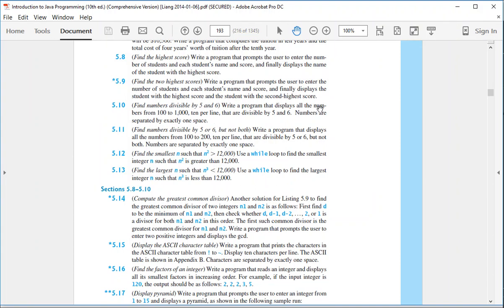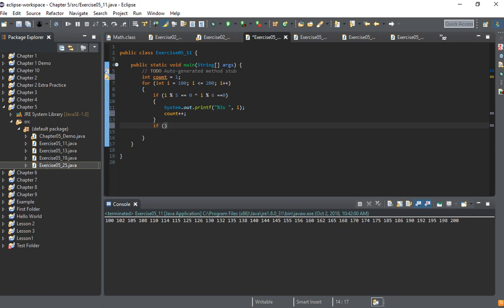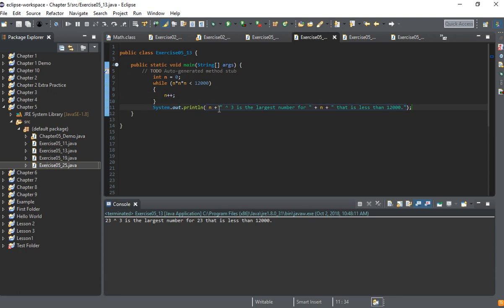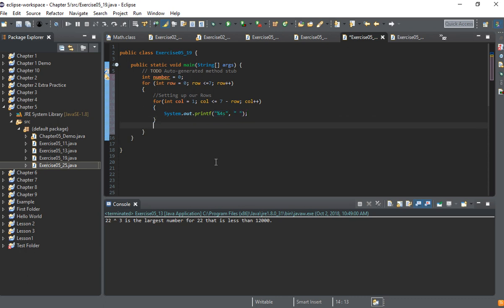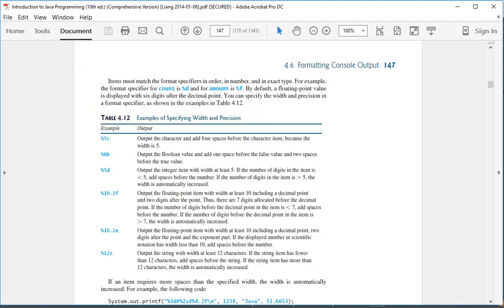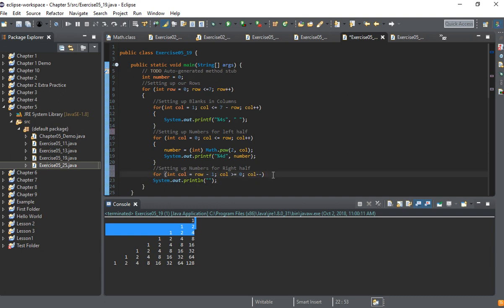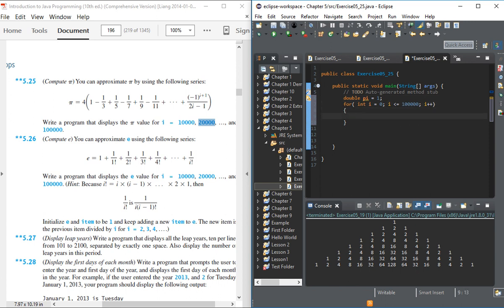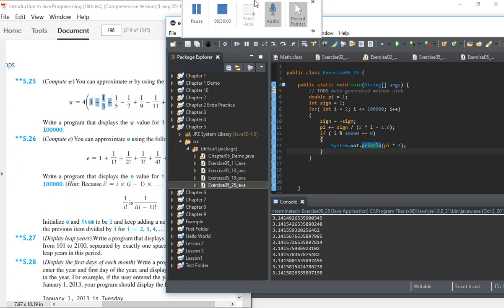Loops and Formatting! - Java Eclipse -Chapter 5- Exercise Solutions-5 11, 5 13, 5 19, 5 25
Create this using loops
                 1
            1   2  1
        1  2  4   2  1
   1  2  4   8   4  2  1
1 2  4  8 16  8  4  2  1

Using Formatting and both For and While loops to complete 5.11, 5.13, 5.19, 5.25